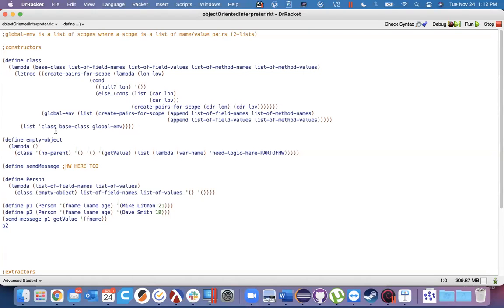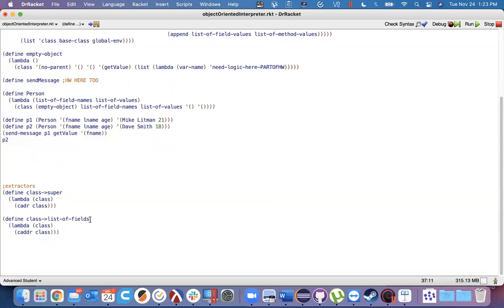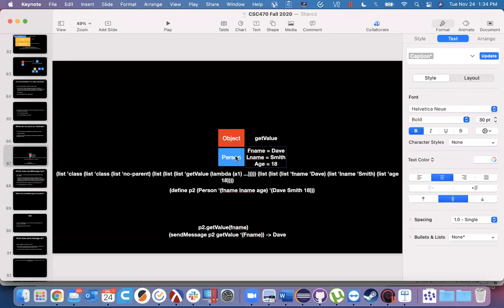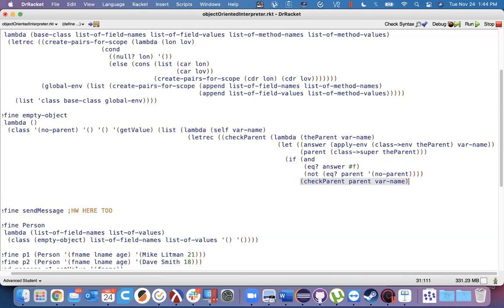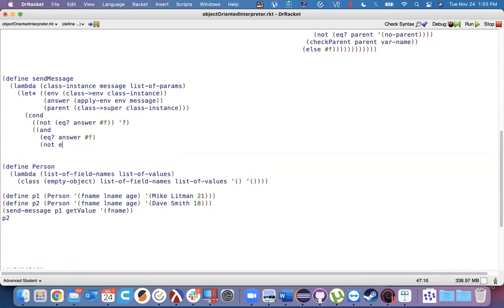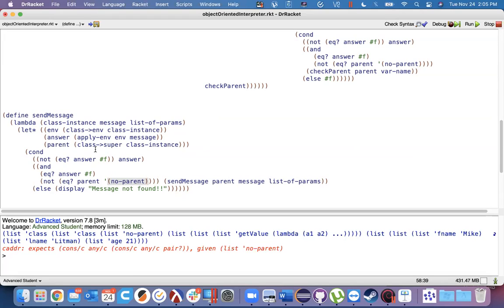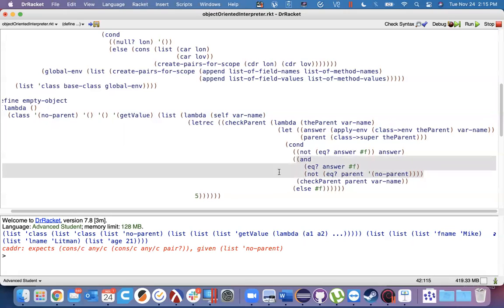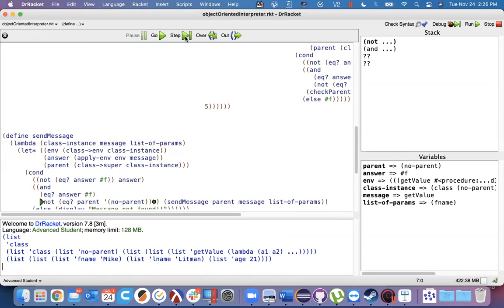CSC470 11/24/20 SendMessage python style